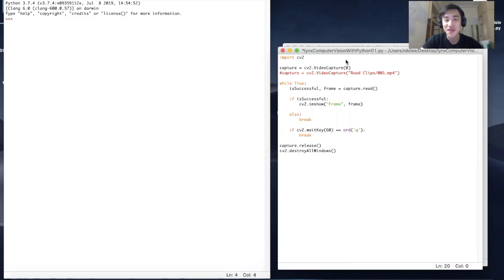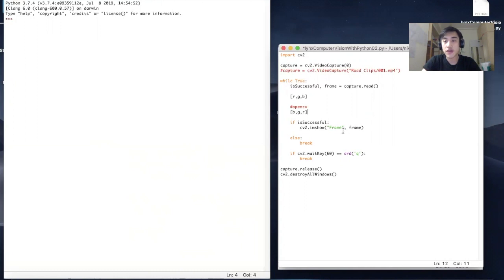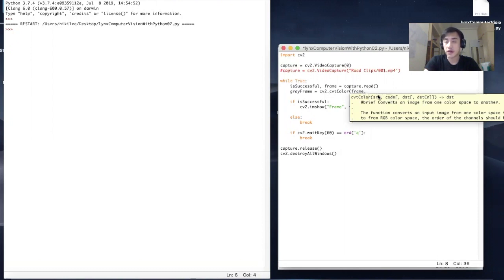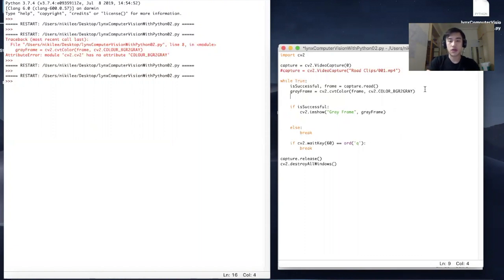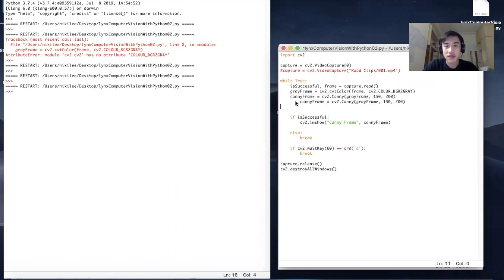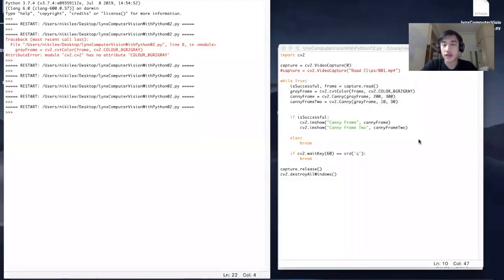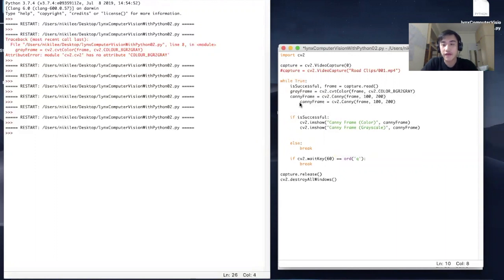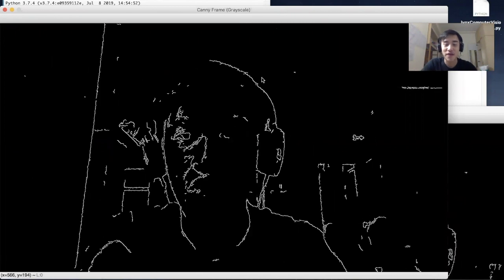OpenCV withr Python! Ep2. Canny Image Processing!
This session, we look at one of the fundementals in image processing, Canny Image Detection! This built in cv2 function helps with noise reduction with Hysteresis Thresholding inputs. Try it out!